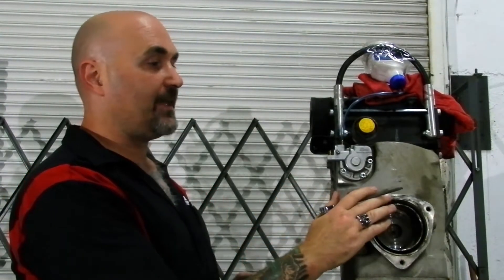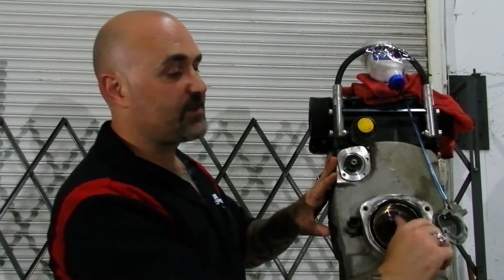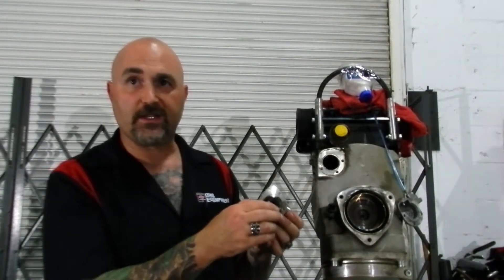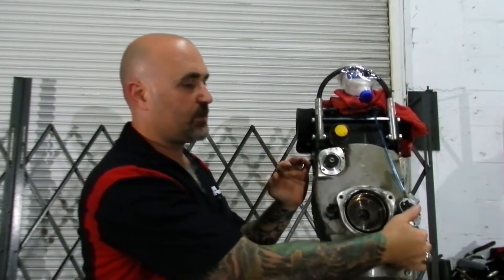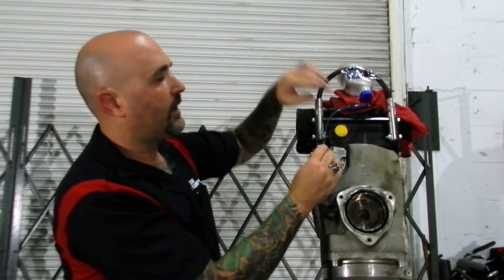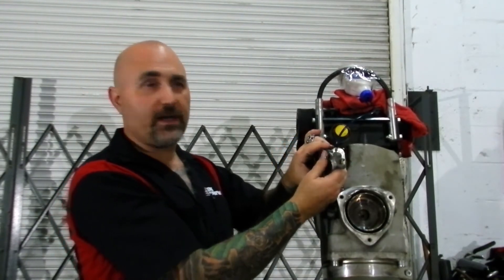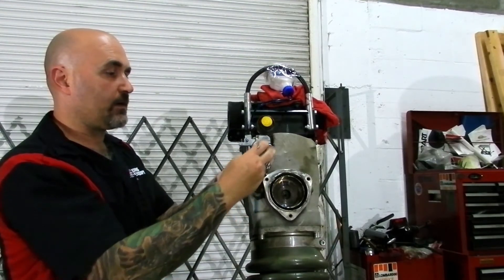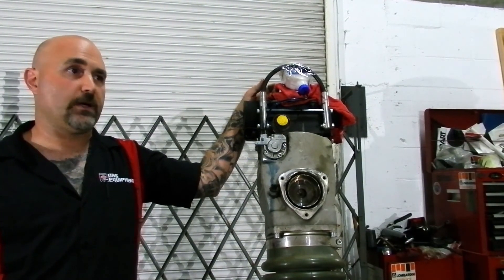Wacker Rammer 2-Cycle Oil Pump Overview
This video explains the Wacker jumping jack oil pump and worm gear components for 2-cycle oil injected rammers.